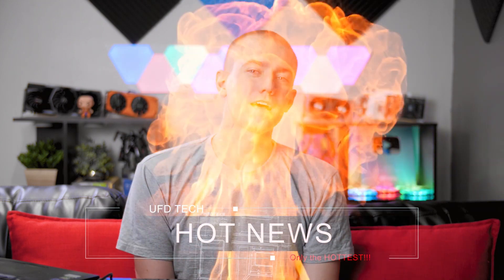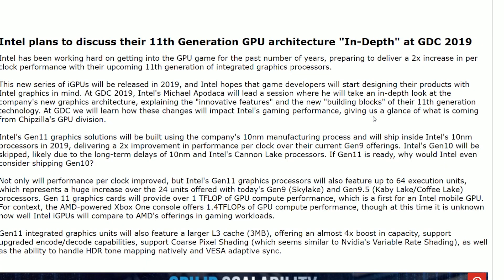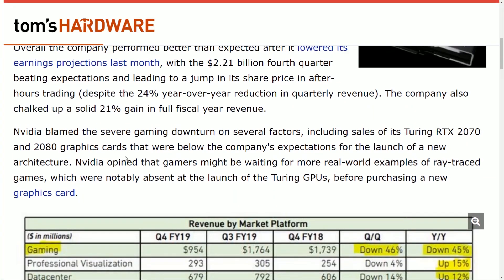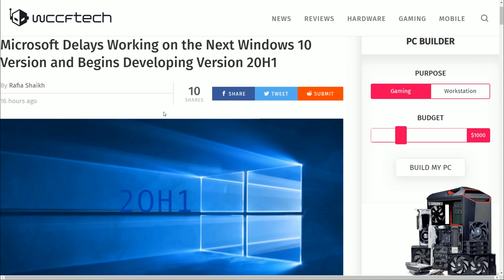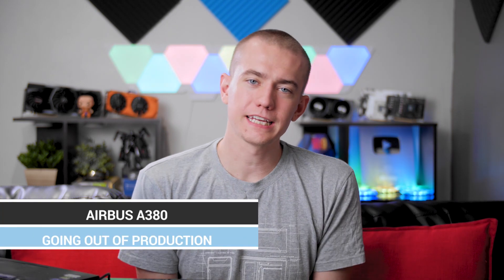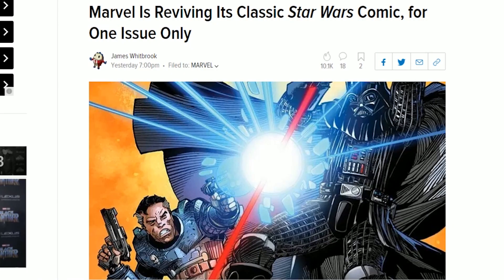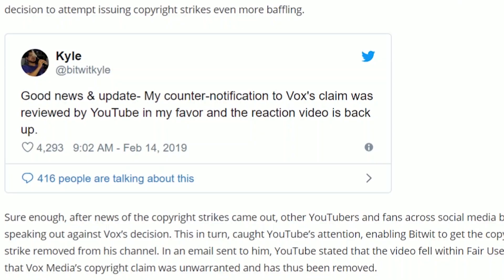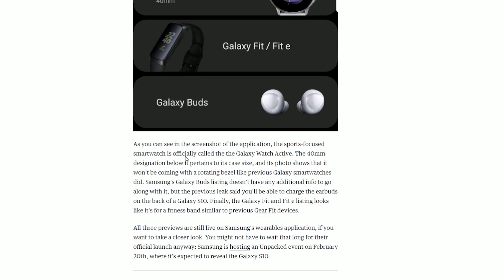Intel's Spicy GPU News, Soon?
Sources & Timestamps!
► 0:40 - Intel GPU Discussion At GDC
► 2:41 - Nvidia's Bad Earnings
► 4:28 - Nvidia Admits Crypto Delayed RTX 2060
► 4:56 - GTX 1660 Ti Die Pictured
► 5:42 - Microsoft 20H1 Update Sent Out
► 6:26 - ASUS & Razer Partnering With Tencent
► 7:01 - Historic Fine From FTC To Facebook
► 7:36 - A380 Is Bye Bye
► 8:05 - LG G8 Uses Screen As Speaker
► 8:36 - Apple Using Qualcomm
► 9:00 - Twitter Considering "Clarifying" Tweets
► 10:13 - Marvel Releasing Star Wars Comic
► 10:40 - Verge Copystrike Issues
► 11:44 - Anthem's Short Story
► 12:07 - Doctor Who VR Episode
► 12:22 - Hot Wheels TechMod
► 12:45 - Samsung Opening Stores
► 13:03 - Samsung Accidentally Reveals New Wearables